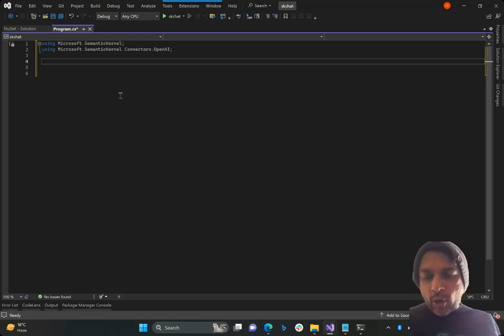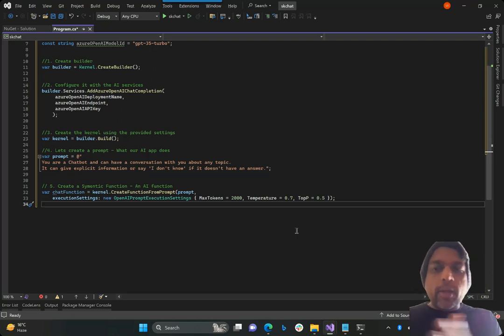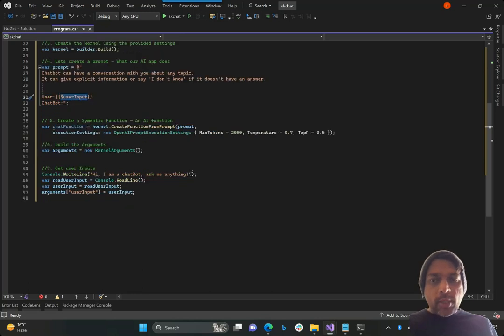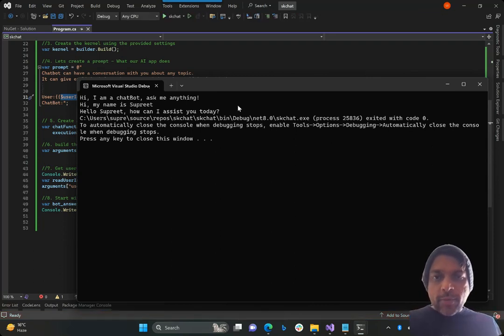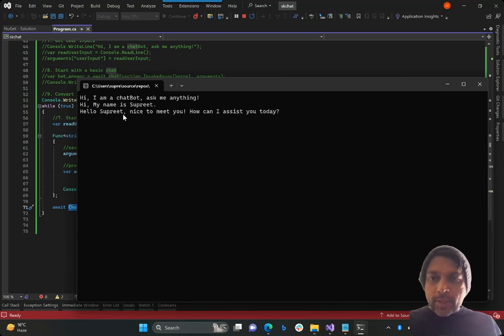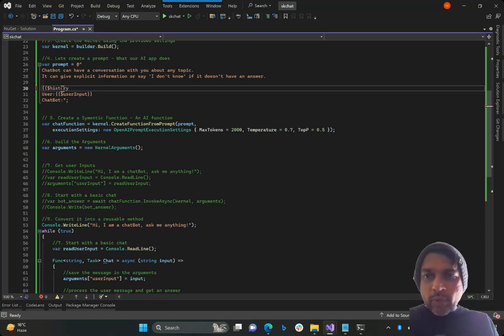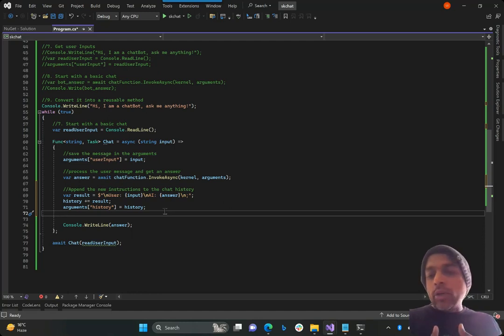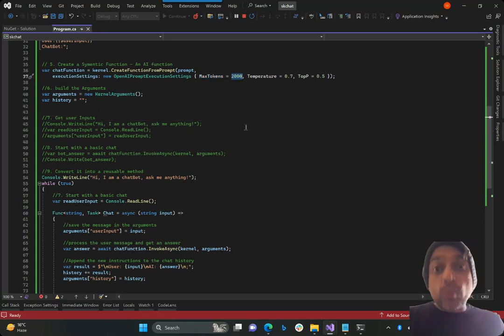3 . Creating your own Chat GPT in less than 9 steps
In this video of Semantic Kernel let's see how you can create your own version of Chat GPT (a minified version).
The video also talks about one very critical part of creating Chat Apps with AI i.e. Memory. So take a look and let me know what you think.